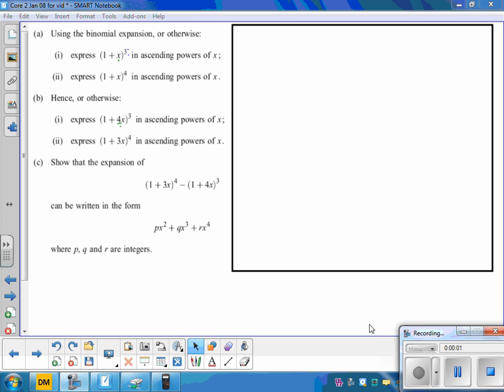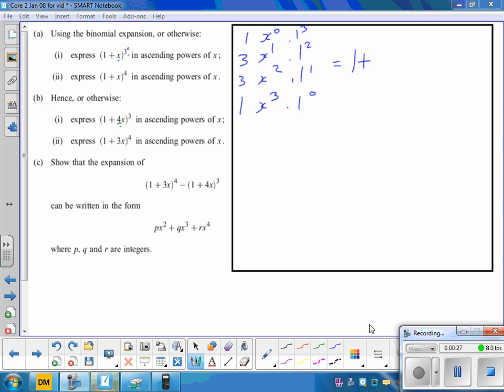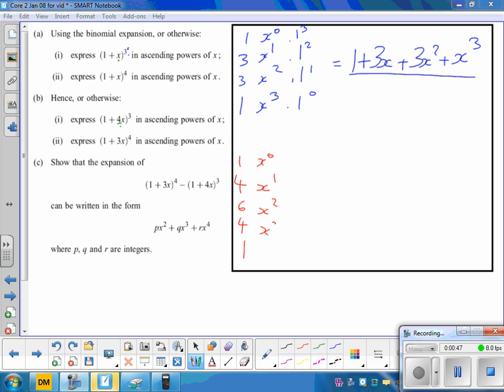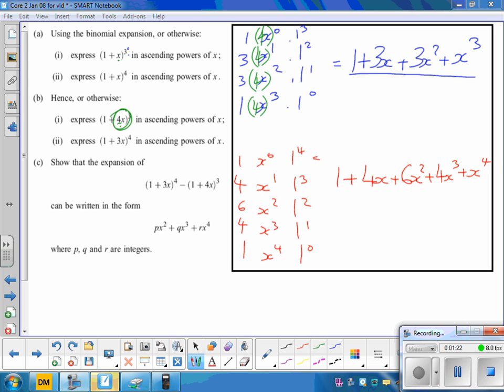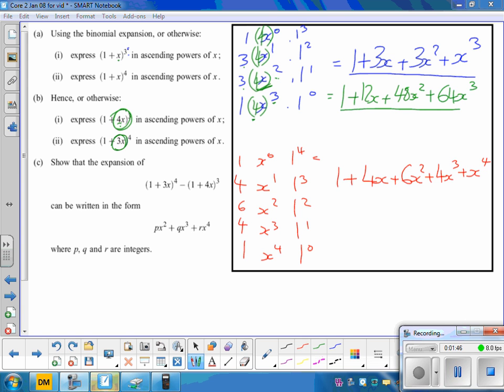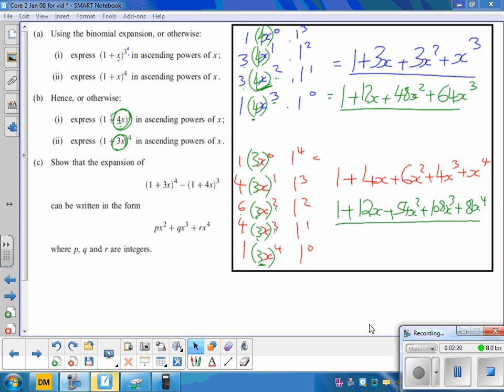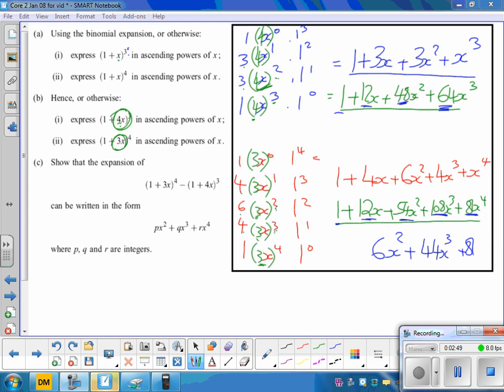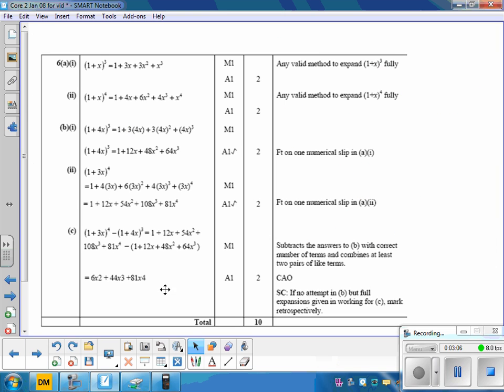c2 jan08 q6